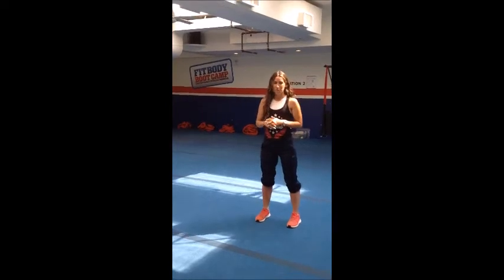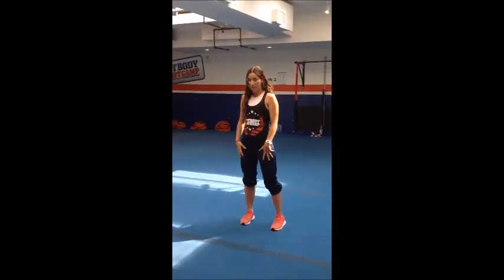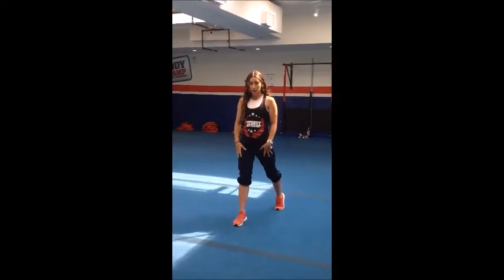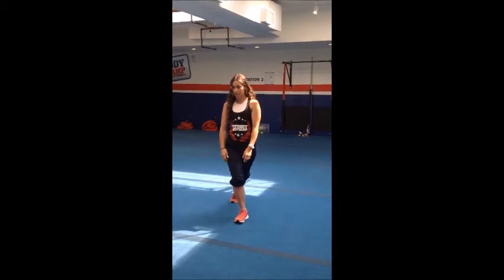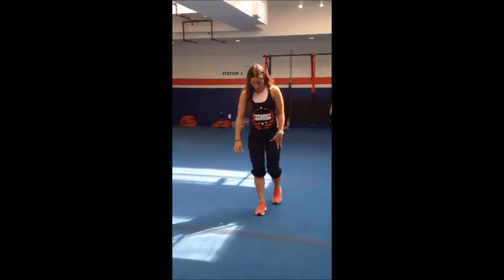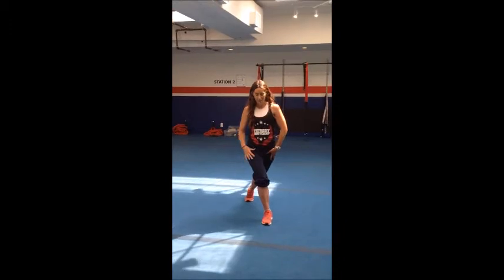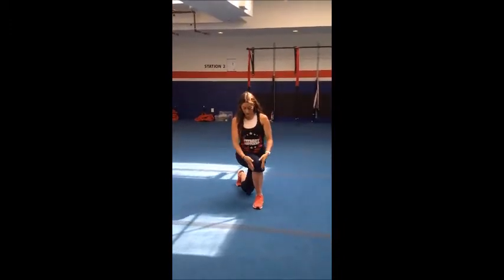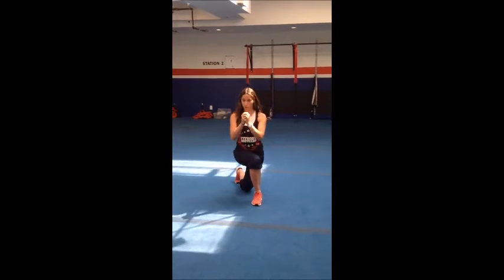Exercise Technique 8: Curtsy Lunge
How to perform curtsy lunge.